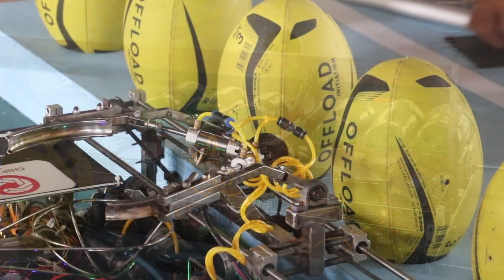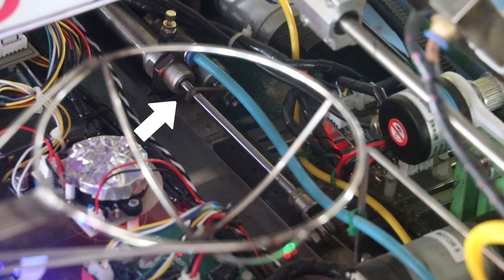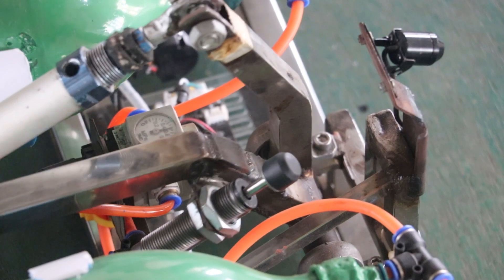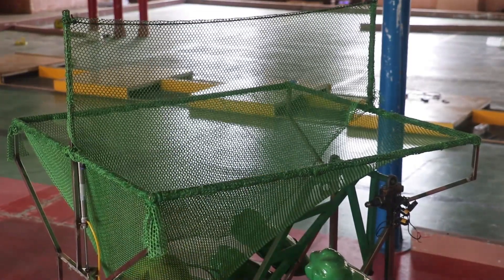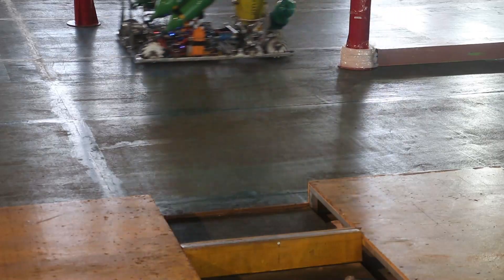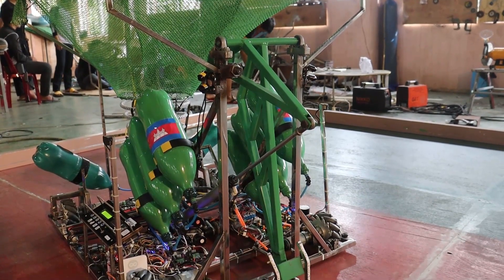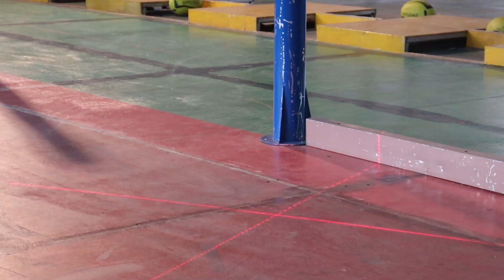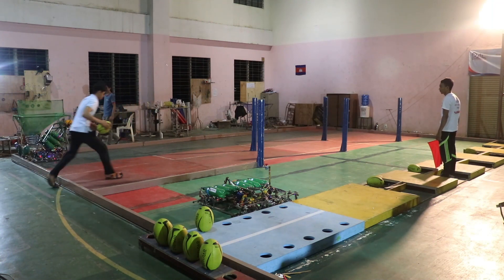Cambodia B-1 National Polytechnic Institute of Cambodia / ABU ROBOCON FESTIVAL